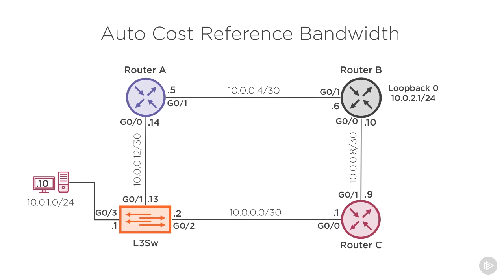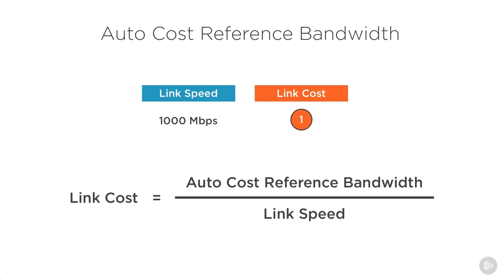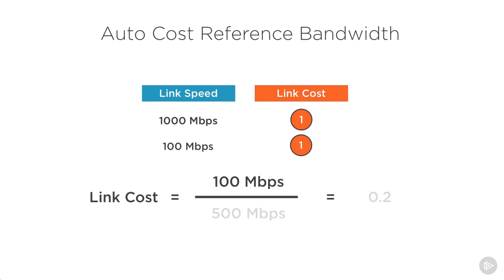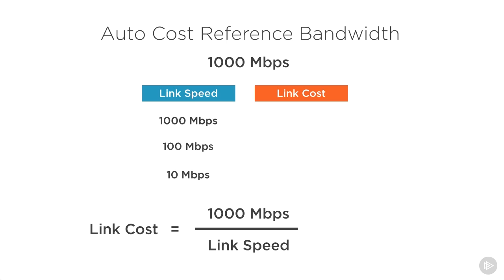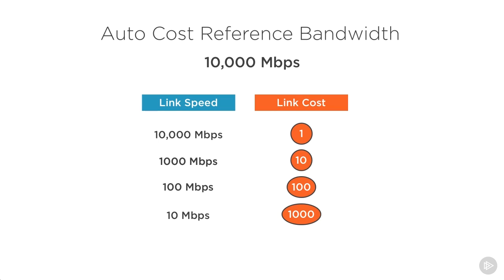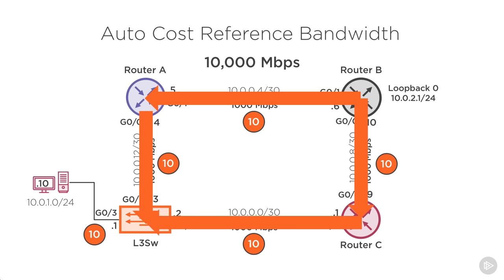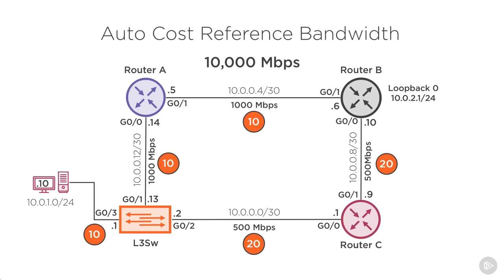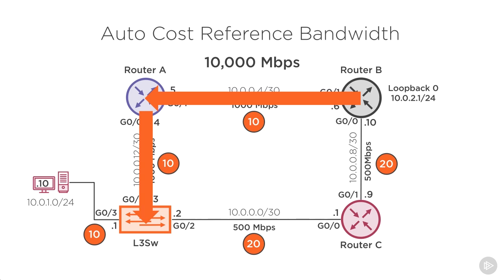advanced routing cisco ccna 200 125 200 105 41 Auto Cost Reference Bandwidth Advanced Routing fo